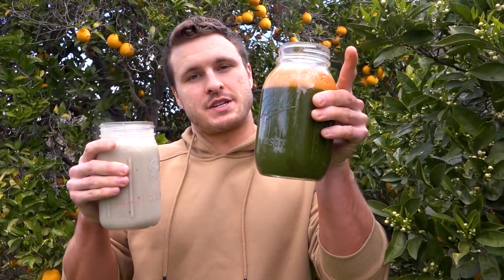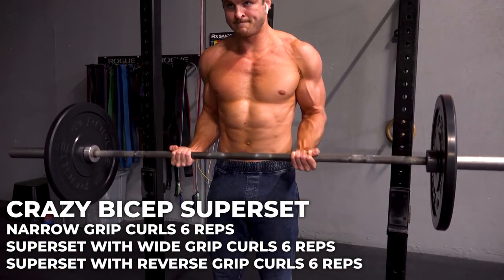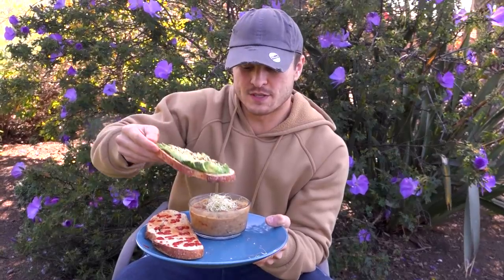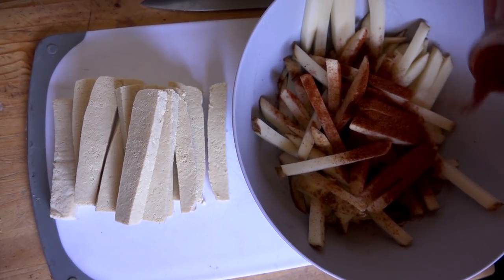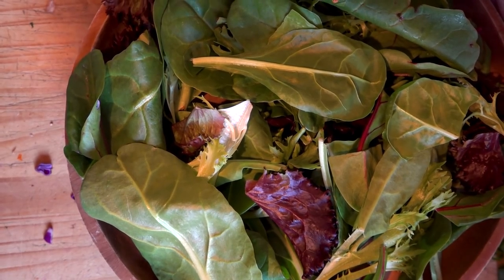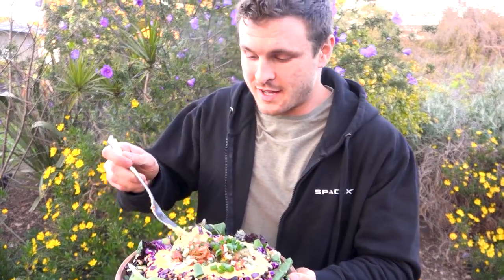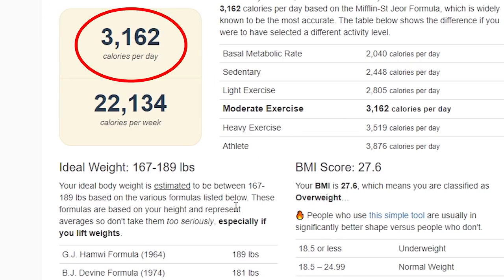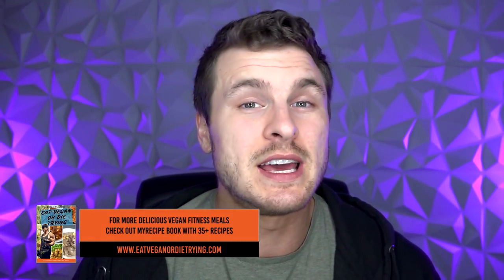VEGAN FULL DAY OF EATING | Workout, Bulking & Setting Up Perfect Macros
Today I have some of my best meals I've ever made on the channel and they are high in protein plus easy to make!  I am going to show you everything I ate today to gain muscle and show you how to set up your perfect macros!

SEND US STUFF TO USE AND TRY! My PO Address:

USA